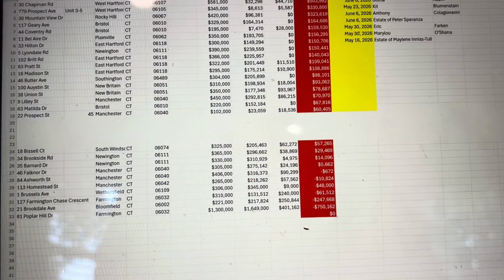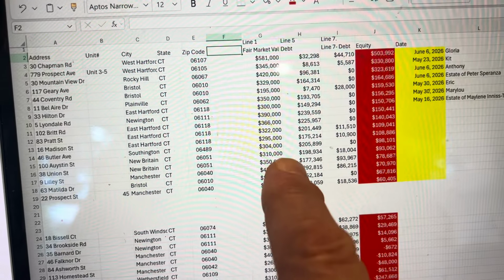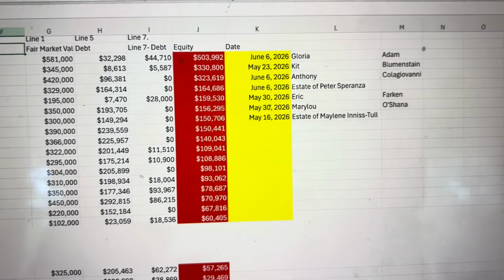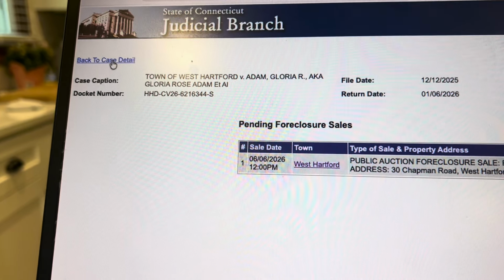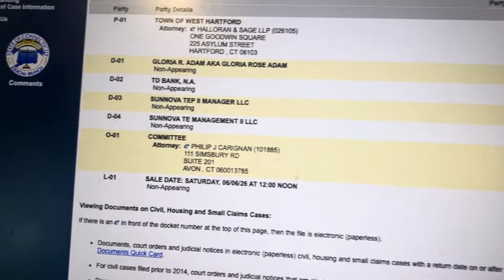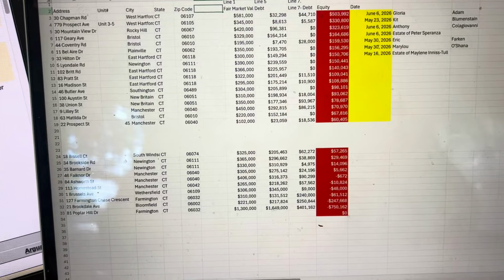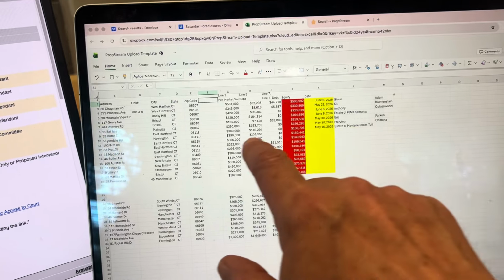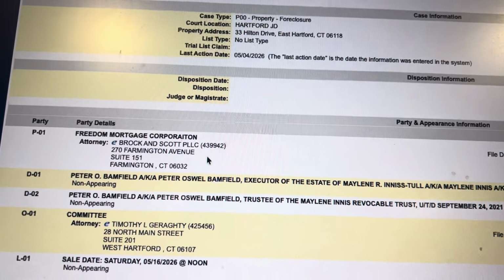Saturday Foreclosures- Mailing List